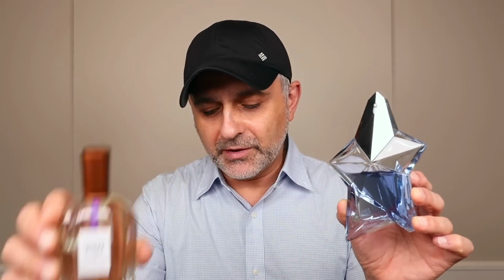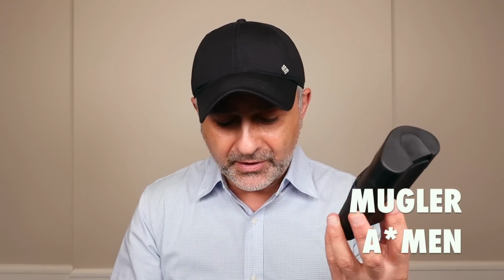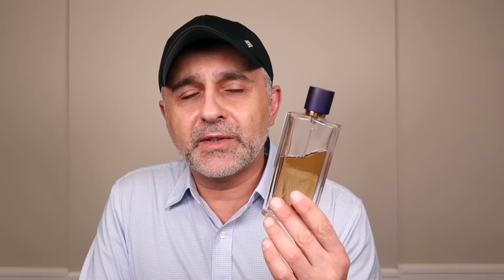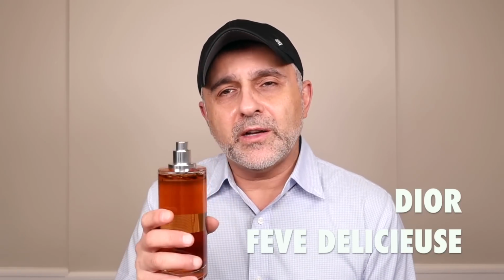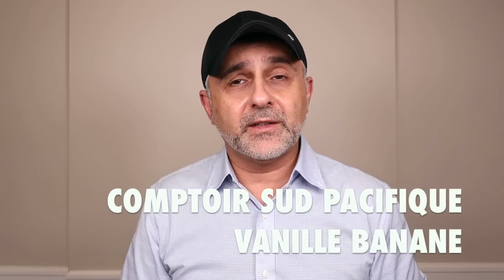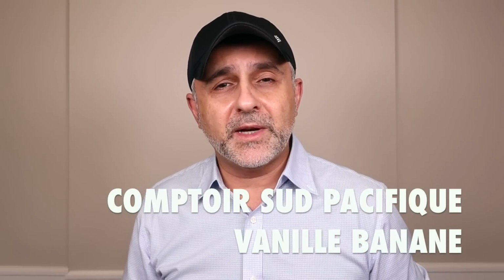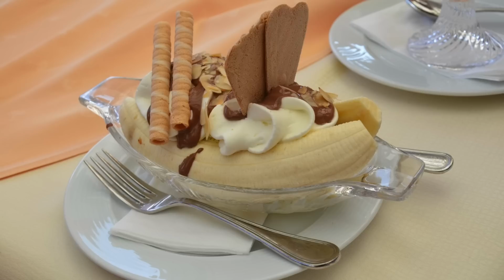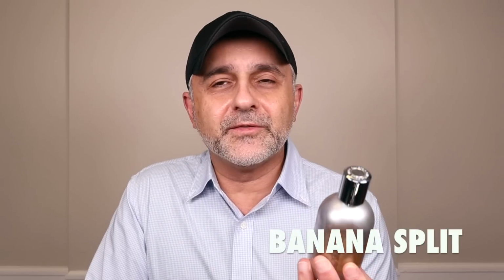WHAT ARE GOURMAND FRAGRANCES? | ORIENTAL FRAGRANCES VS GOURMAND FRAGRANCES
Today it's all about what are Gourmand Fragrances? What's the difference between Oriental Fragrances and Gourmand Fragrances?

What Are Oriental Fragrances?
-Warm, Sweet, Spicy, Resinous, Ambers
Notes: Vanilla, Benzoin, Musk, Resins, Woods, Spices

What Are Gourmand Fragrances?
Gourmand Fragrances are Amber Fragrances as you see notes above but might also feature notes in addition to notes like Vanilla, Benzoin, Musk, Resins, Almonds, Woods, Liquors and Spices such as Chocolate, Caramel, Coffee, Bananas, Pralines, Cookies, Milk, Whipped Cream, Fruits, and much more.

Varying Degrees of Gourmand
Fruits in Fragrances without Vanilla in Base or heavy doses of Vanilla is not an Amber or Gourmand.

MUGLER ANGEL is the least Gourmand , Gourmand fragrance to me. One of the first Gourmand Fragrances.
MUGLER A*MEN is another Gourmand that's not quite a Gourmand but it still is considered a Gourmand
CREED AVENTUS has Pineapple and doesn't necessarily mean it's a Gourmand

10 GOURMAND FRAGRANCES

MOLINARD SECRET SUCRE: Nougat, Caramel, Vanilla, Walnut, Benzoin, Tonka Beans, Amber an Amber Fragrance but certainly a Gourmand
XERJOFF STARLIGHT: Cardamom, Almonds, Cinnamon, Cloves, Amber, Cedar an Amber Spicy but certainly a Gourmand
THE DIFFERENT COMPANY OUD FOR LOVE: Oud, Caramel, Whiskey, Amber, Cloves, Castoreum an Amber Woody Fragrance to me but certainly a Gourmand
YSL SLEEK SUEDE: Tanned Leather, Warm Cocoa Beans, Suede Leather, Black Oud Woody an Amber Woody for me but certainly a Gourmand
COMPTOIR SUD PACIFIQUE VANILLE BANANE: Banana, Vanilla, Whipped Cream, Rum, Banana Leaf, Orange, Clover
KAJAL LAMAR: Pineapple, Vanilla, Red Berries, Cardamom, Apple, Amber, Coriander, Rose, Jasmine, Magnolia an Amber Floral but certainly Gourmand
ATELIER DES ORS ROUGE SARAY: Vanilla, Dates, Plums, Cinnamon, Patchouli, Peru Balsam, Guaiac Wood an Amber Fragrance but certainly a Gourmand
IMAGINARY AUTHORS A WHIFF OF A WAFFLE CONE: Vanilla Heavy Cream Salted Caramel Amyris Orgeat Saigon Cinnamon am Amber Fragrance but certainly a Gourmand
GUERLAIN SPIRITUEUE DOUBLE VANILLE: Vanilla, Benzoin, Cedar, Ylang-Ylang, Incense, Rose, Pink Pepper
ROJA PARFUMS SWEETIE AOUD: Cardamom, Oud, Oak, Patchouli, Olibanum, Rose, Labdanum, Guaiac Wood, Artemisia, Juniper, Cumin, Cedar, Bergamot, Amyris, Cypriol an Amber Fragrance without much Amber Notes and a Gourmand
DIOR FEVE DELICIEUSE: Tonka Beans, Vanilla, Cacao, Caramel, Cherry, Praline, Lavender, Benzoin, Milk, Mint, Leather, Sandalwood is an Amber Fragrance but certainly a Gourmand
BY KILIAN ANGELS' SHARE: Cinnamon, Cognac, Tonka Beans, Pralines, Vanilla, Sandalwood, Oak an Amber Fragrance but certainly a Gourmand